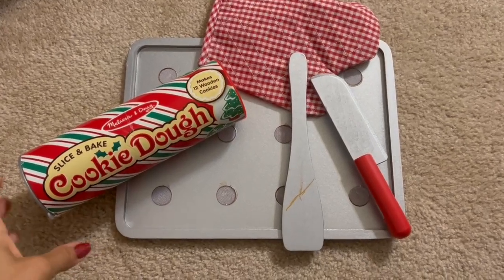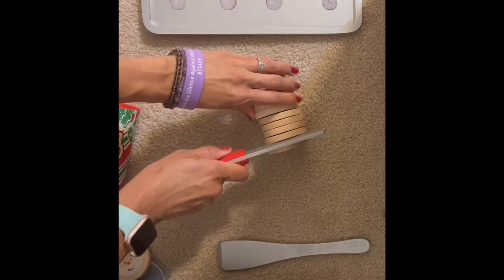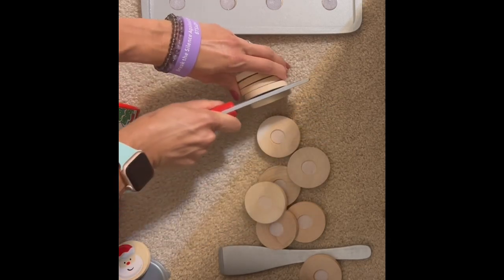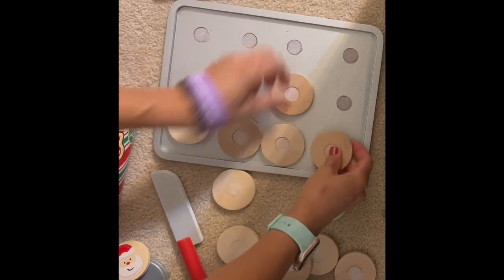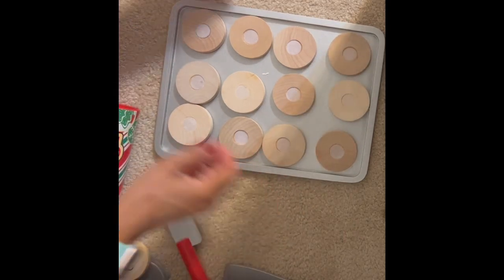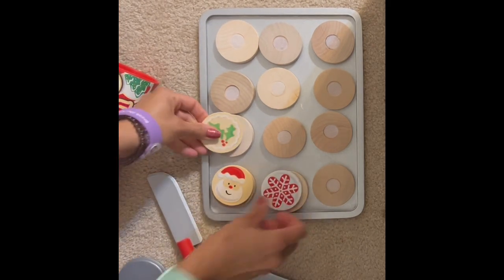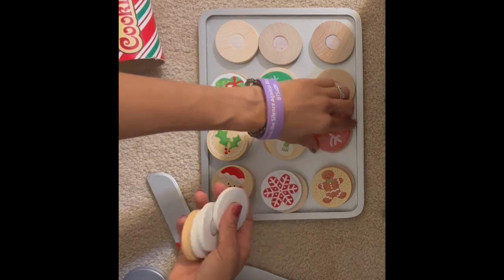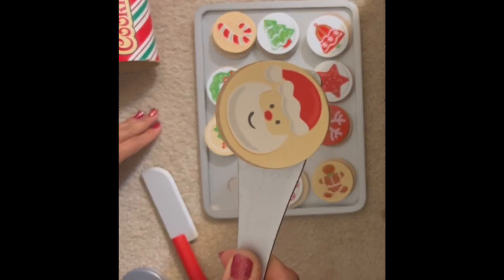Honest review of Melissa & Doug Slice and Bake Wooden Christmas Cookie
I receive Amazon commissions as an influencer if you purchase using any of my links at no additional cost to you.